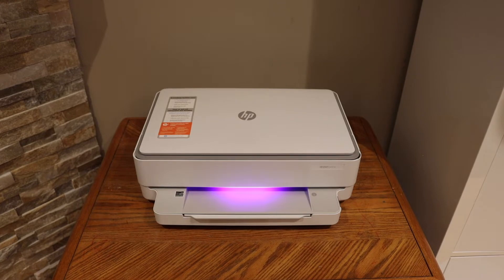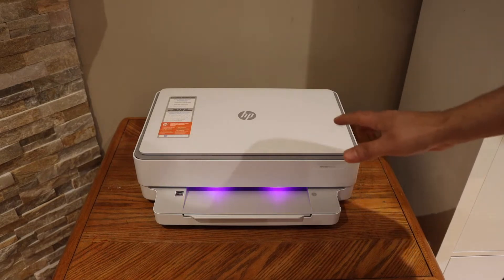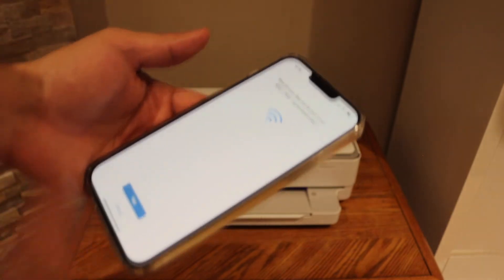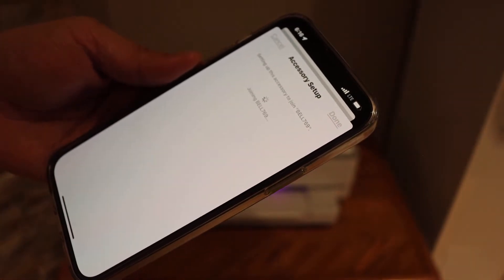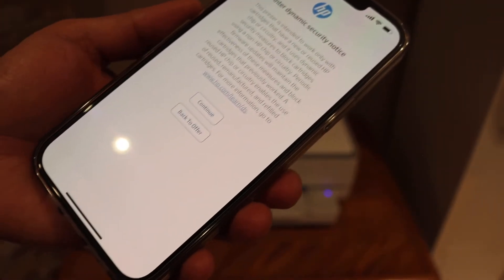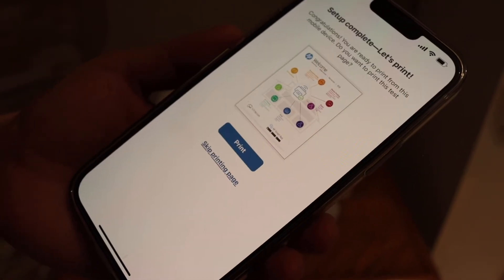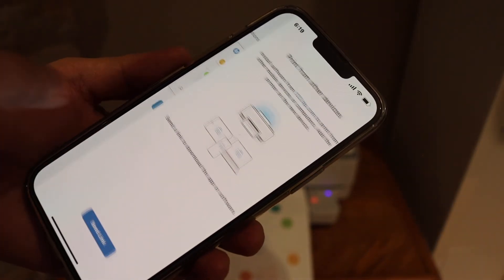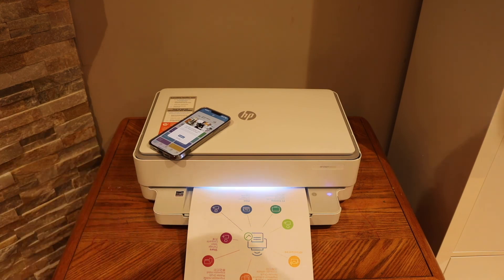HP DeskJet Ink Advantage 6075 WiFi Setup, Wireless Setup.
This video reviews the step-by-step method to do a Wireless wifi direct setup of your HP DeskJet Ink Advantage 6075 all-in-one printer.